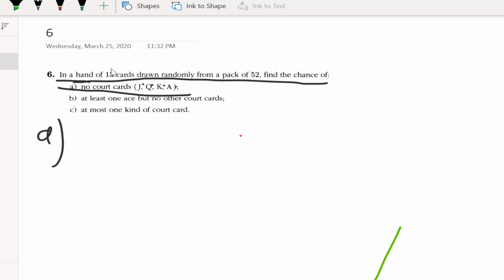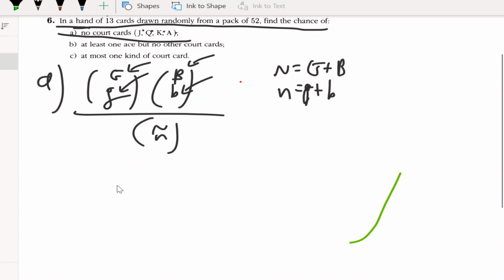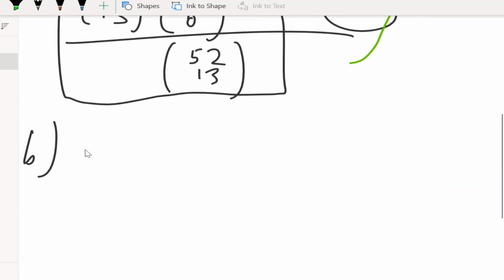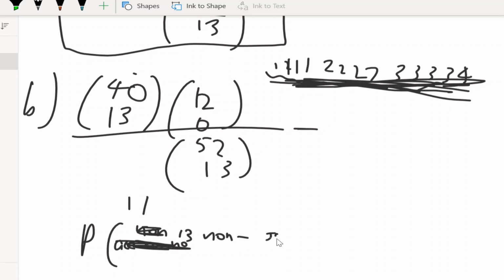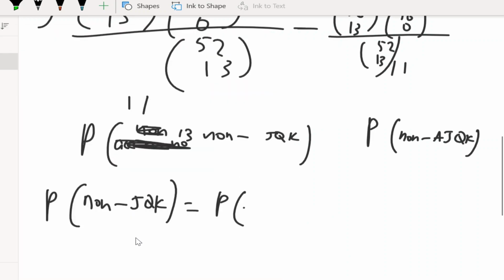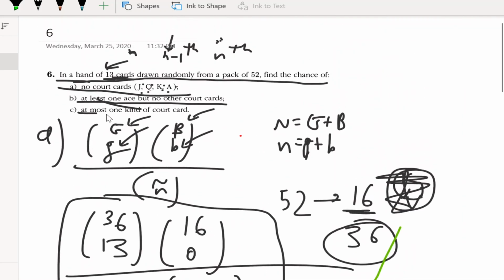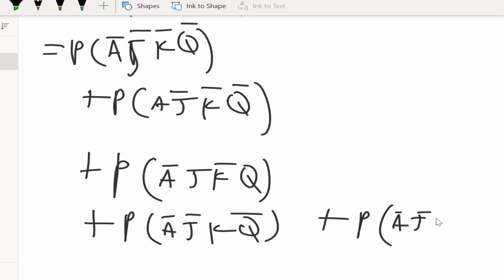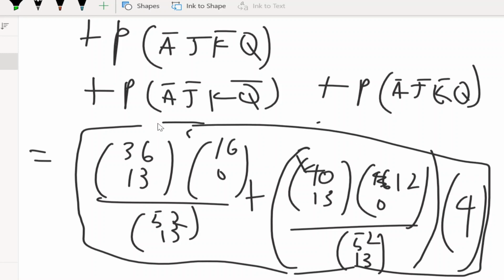Probability by Pitman 2.5 Problem 6